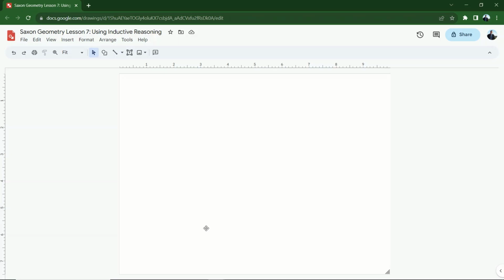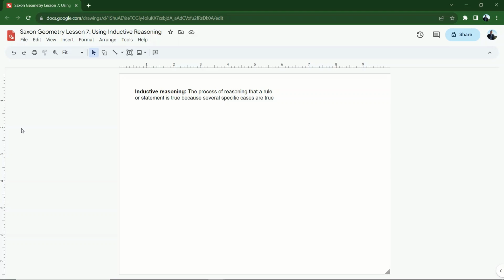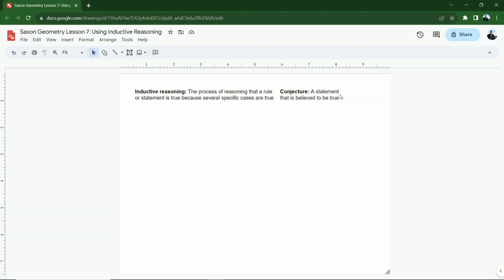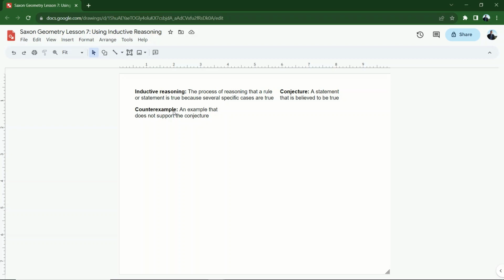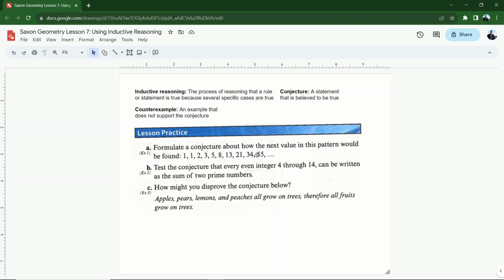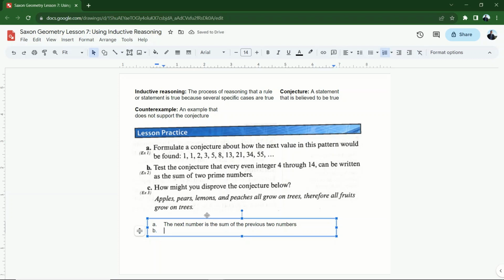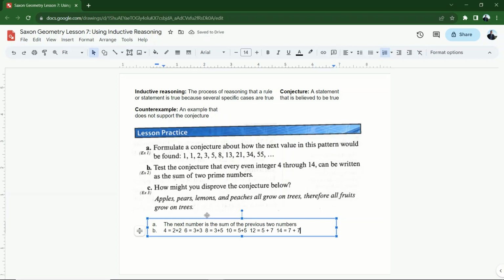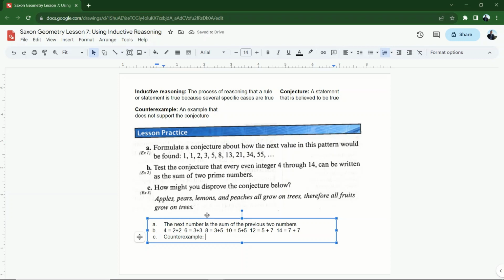Saxon Geometry Lesson 7: Using Inductive Reasoning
In this video you will learn about using inductive reasoning.